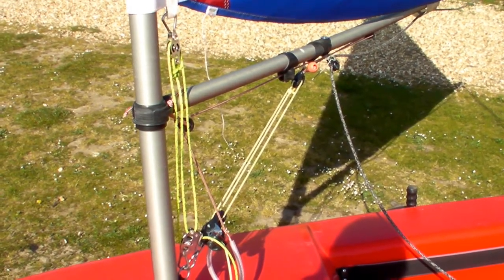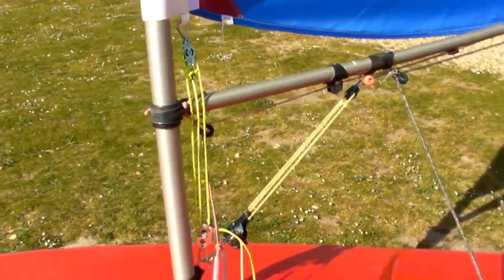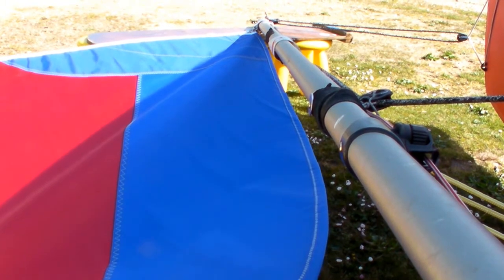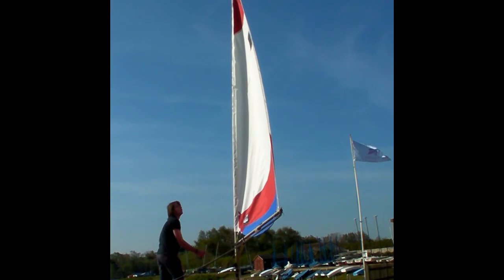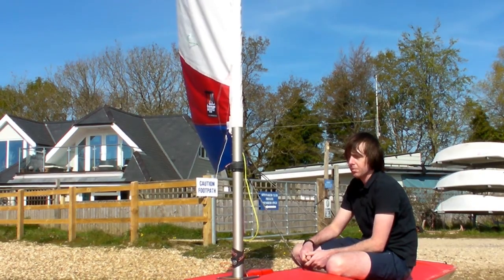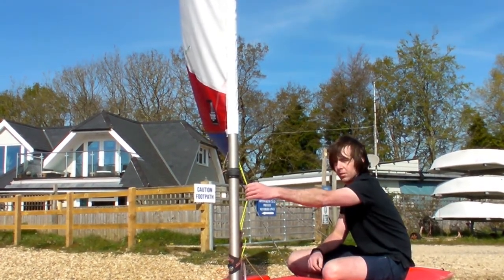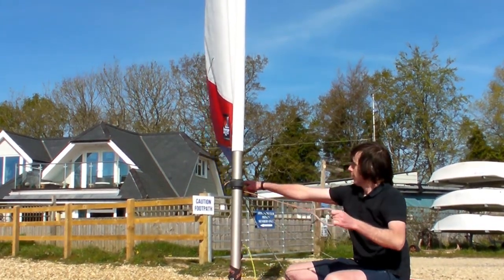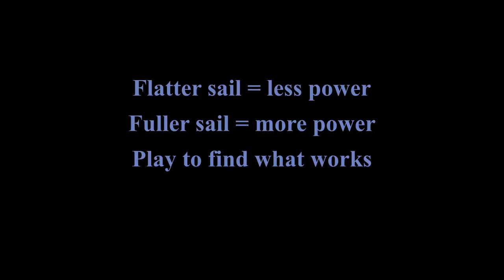Sail Tuning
A brief guide to basic dinghy sail tuning.